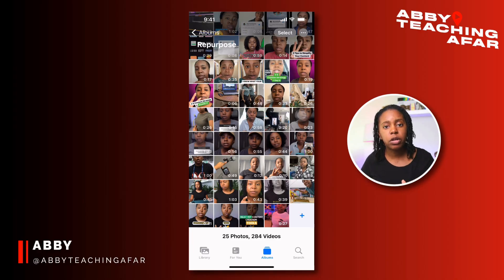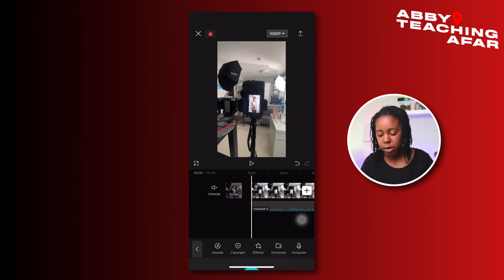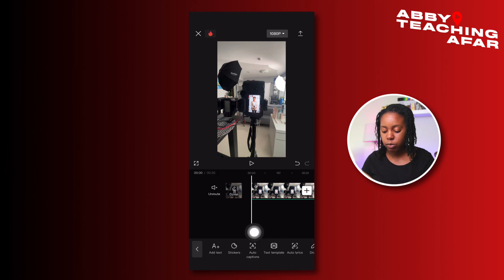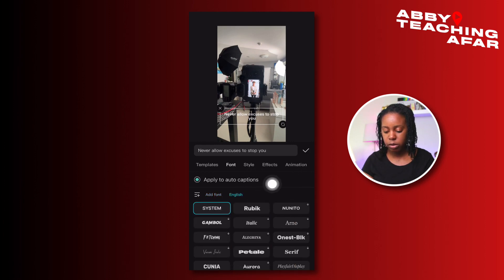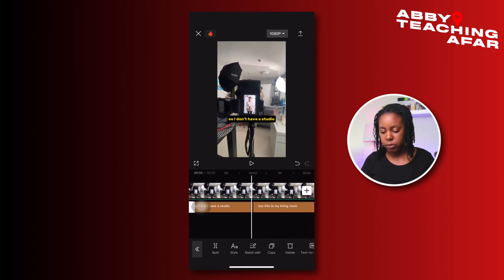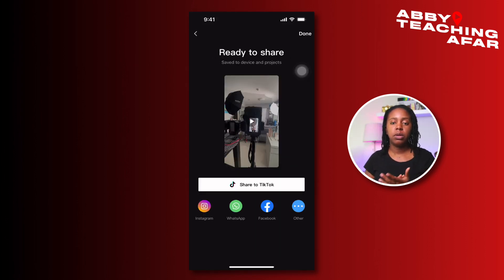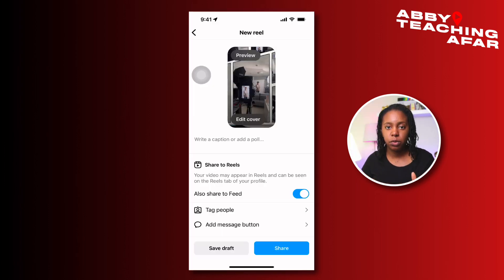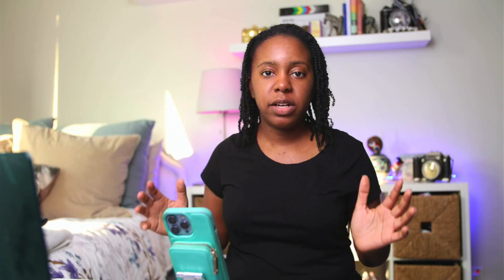Day 2 | Add Voiceover + Captions in CapCut Tutorial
.. Today for 30 Days of Content Repurposing we will add a voiceover to a video with captions in Capcut and Instagram.